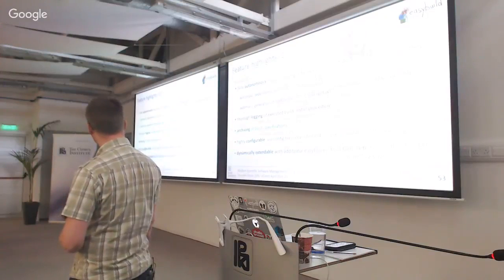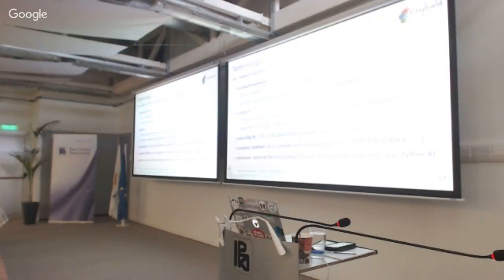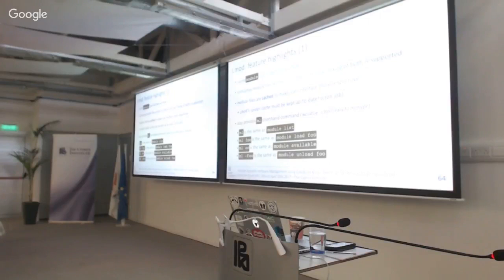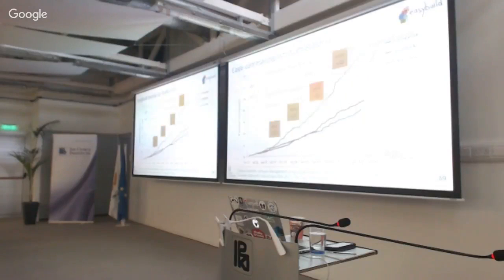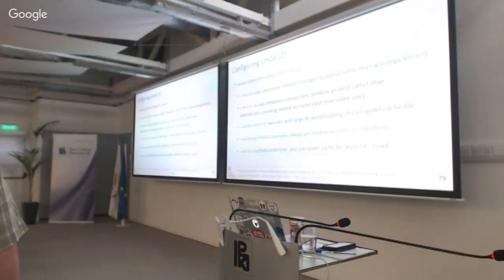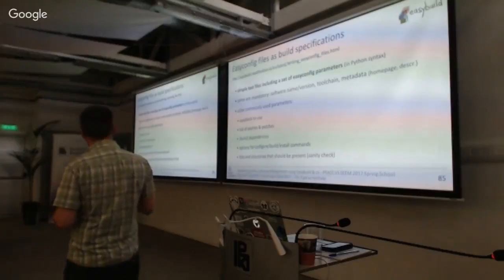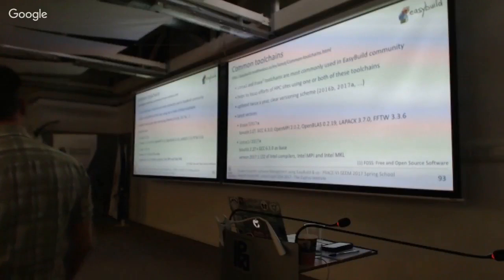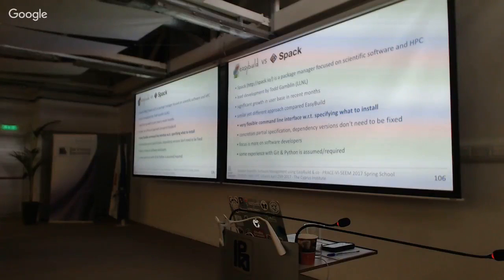Modern Scientific Software Management using EasyBuild & co - Part 2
Part 2 of Modern Scientific Software Management using EasyBuild & co Session given by Kenneth Hoste at the PRACE 2017 Spring School -joint event with VI-SEEM, at CaSToRC, The Cyprus Institute 25 - 27 April 2017.